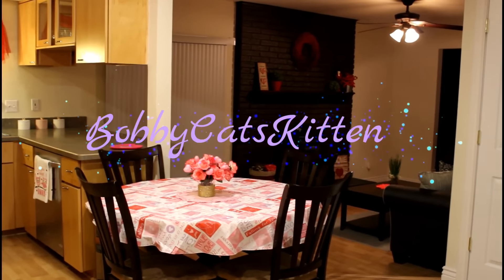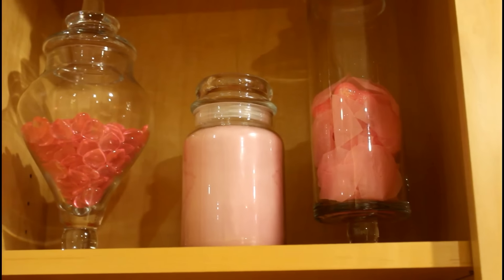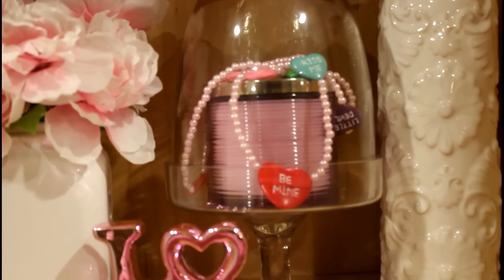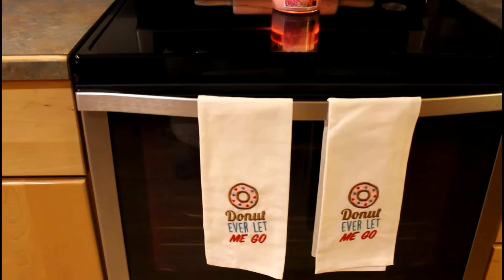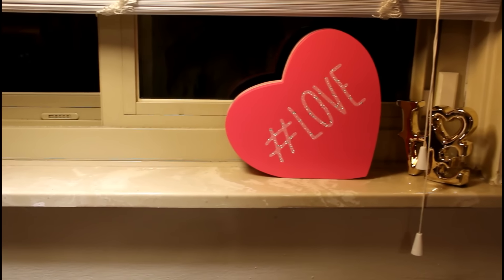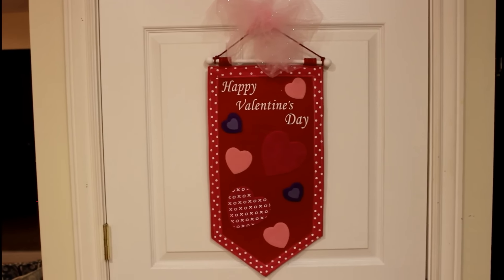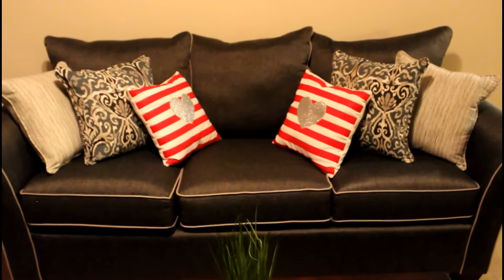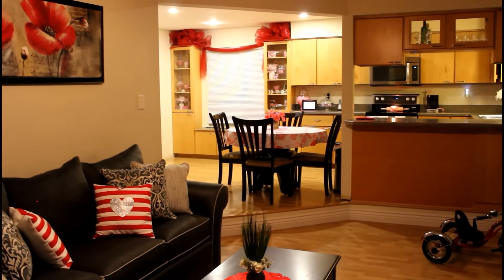🌹Valentines Day Home Tour 2017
This is my Valentines Day Home Tour 2017. Enjoy!

BobbyCatsKitten